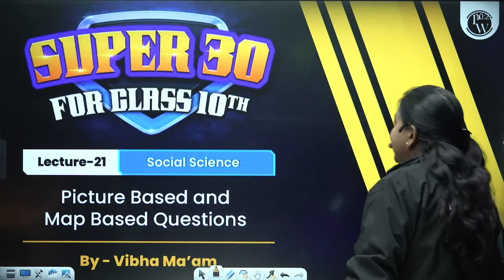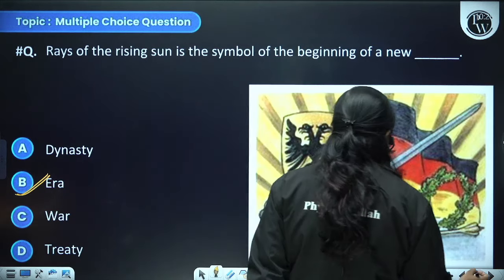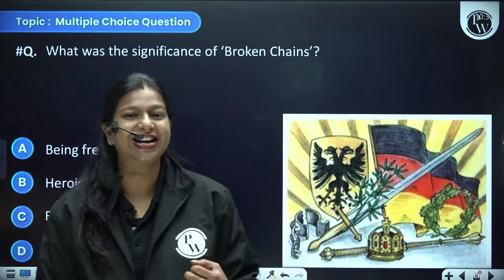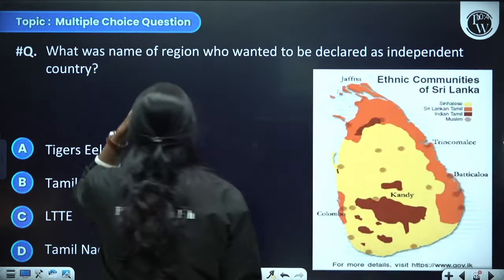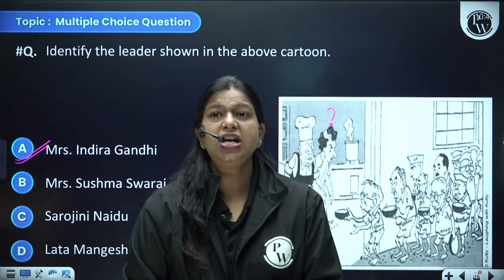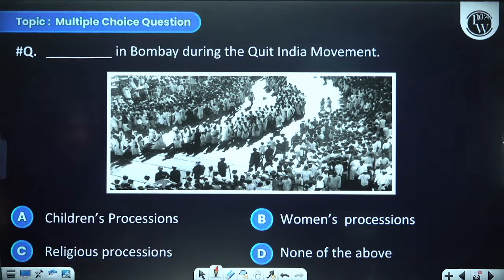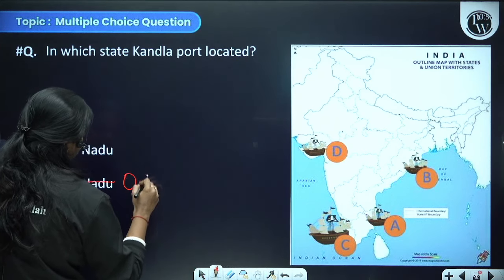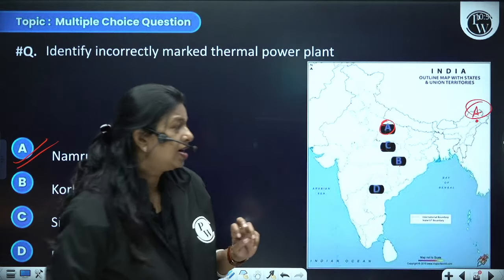Map Work & Picture Based | 30 Most Imp & Expected Questions | SST | Class 10th in Pure English"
Embark on an enlightening journey through the 'Map Work & Picture Based' with this video featuring 30 of the most important and anticipated questions for Class 10th Social Science in pure English. Gain a comprehensive understanding of economic concepts, explore vital questions, and fortify your exam preparation. Join us for this focused session to enhance your knowledge and excel in your exams. 🌐📚

 Get ready to conquer your Class 10th exams with our exclusive batch! Unleash your potential by tackling the 30 most important and expected questions. Taught in pure English for clarity, this batch is designed to boost your understanding and confidence. Join now ace your exams, and set the stage for academic success! 📚✨